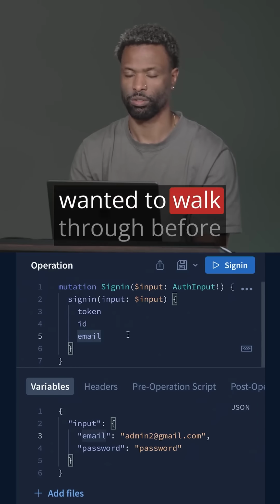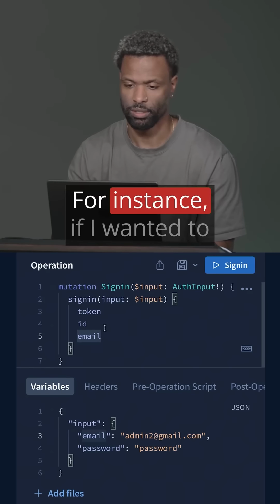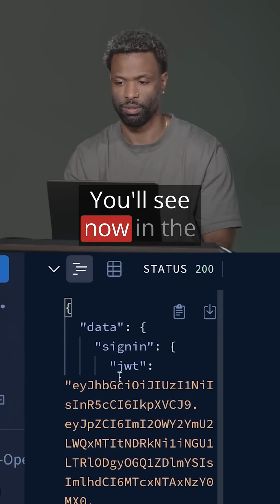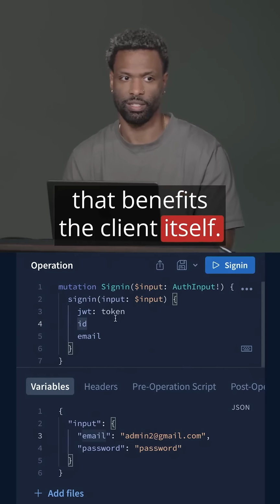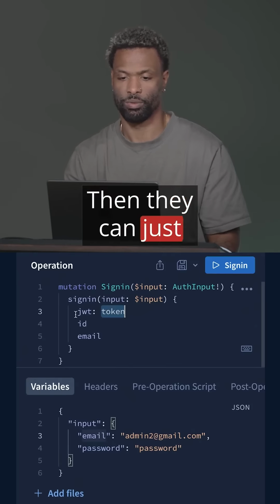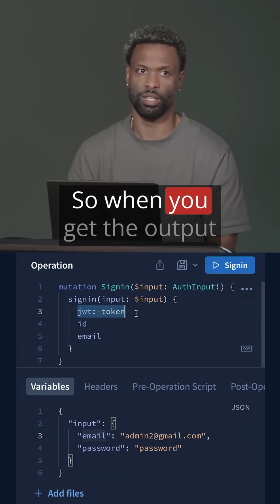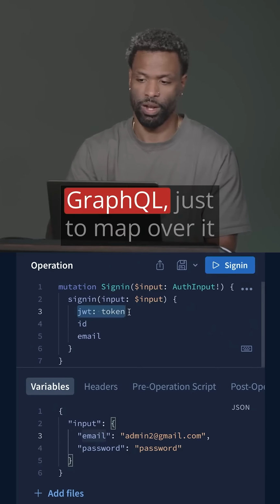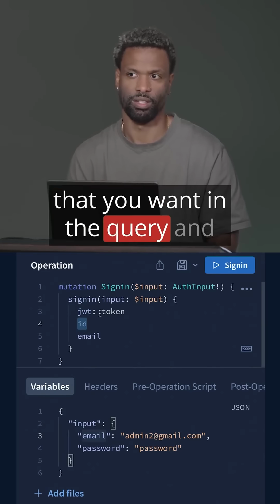🔄 Fetch GraphQL Data into the Format You Want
Learn the GraphQL Query Language while building a data layer with the Urql GraphQL client in Scott's course.